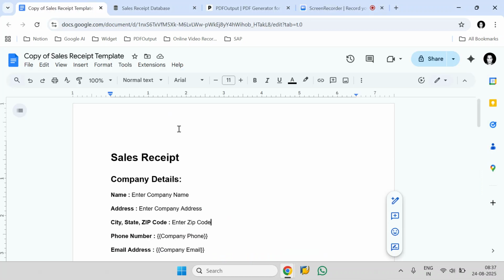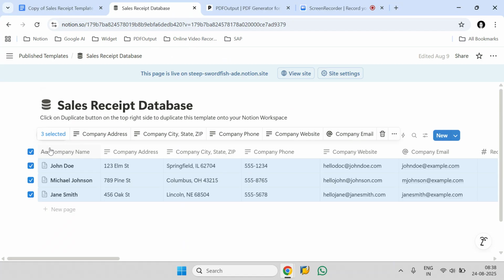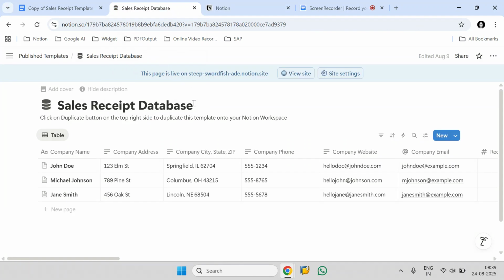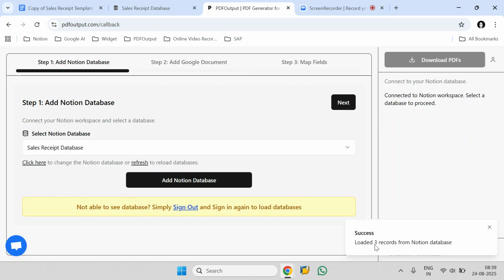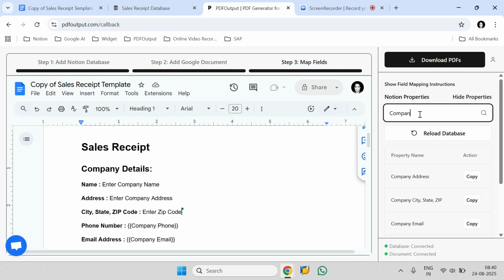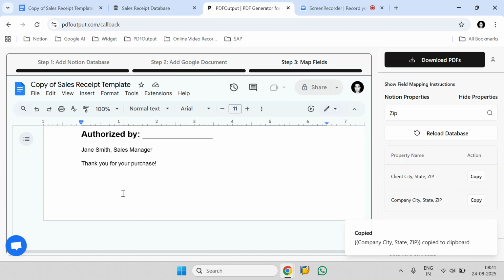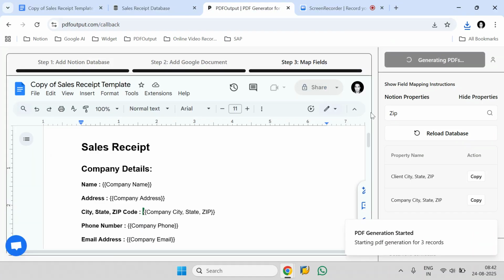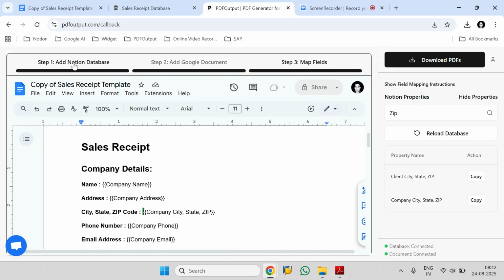Sales Receipt PDF Generator | Generate Sales Receipts on automation using Notion and Google Docs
In this tutorial, I’ll show you following:

1. Add Google Doc Template: Upload a Google Doc with placeholders like {{ClientName}} or {{InvoiceDate}}.

2. Connect Notion Database: Link your Notion database with matching headers like ClientName, InvoiceDate for seamless placeholder mapping.

3. Generate PDFs: Instantly create customized PDFs for each database row, ready to download or share.

📌 What You’ll Learn:

1. How to add a Google Doc.
2. How to connect a Notion Database.
3. How to automate document generation instantly in one-click!